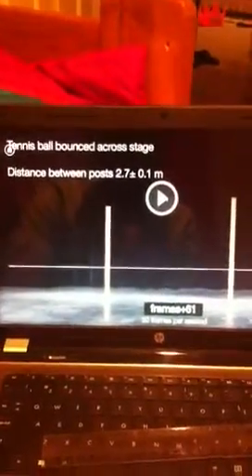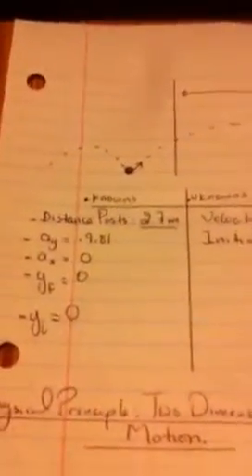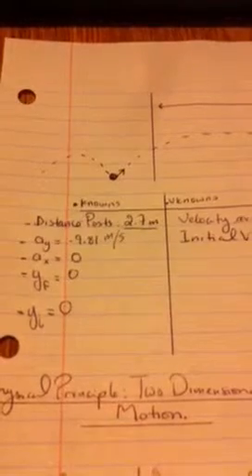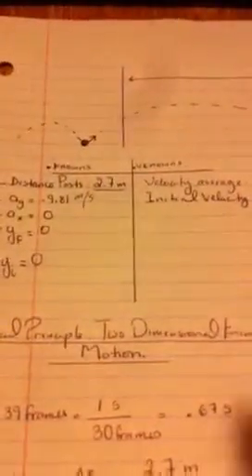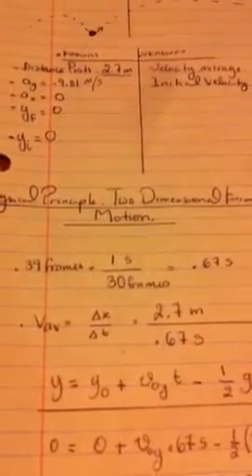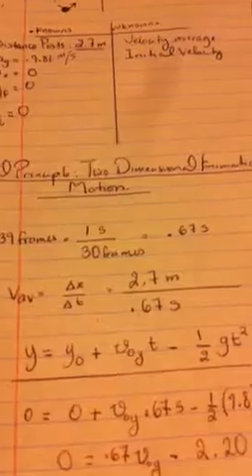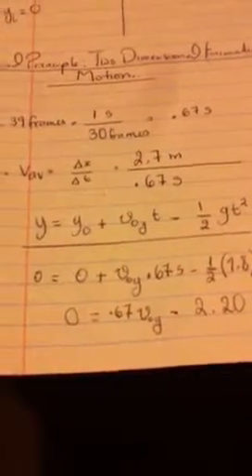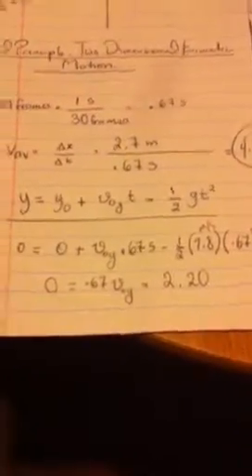Third screen cast.